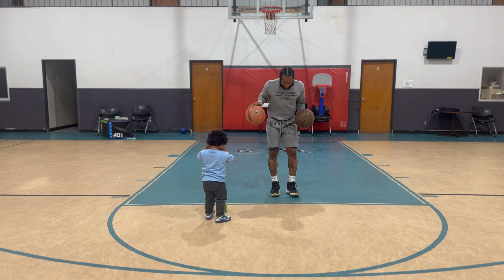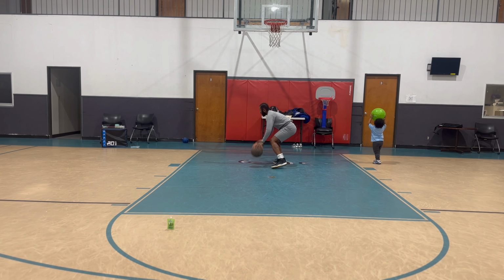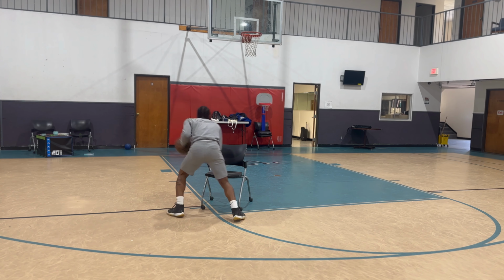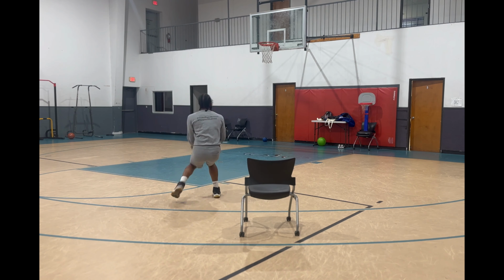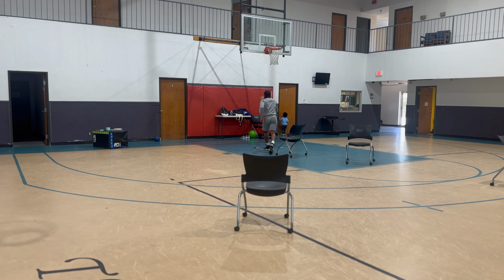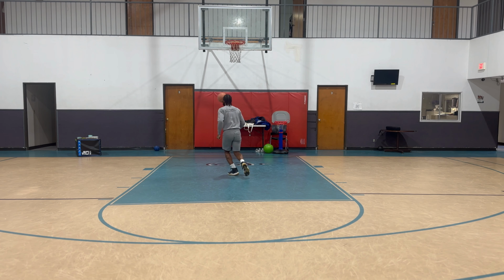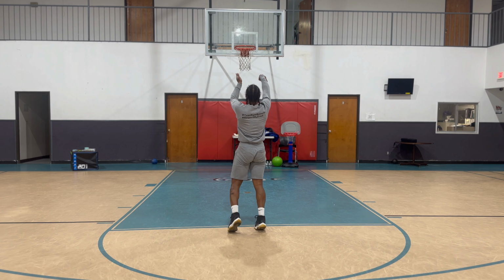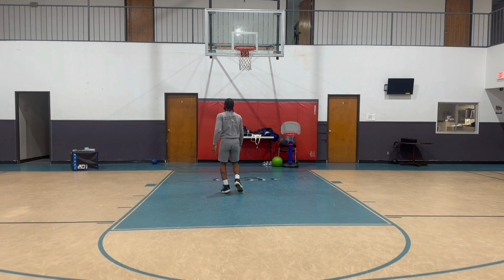Basketball workout to improve your skills TODAY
Good 25 minute workout that’ll help you become a better basketball player.